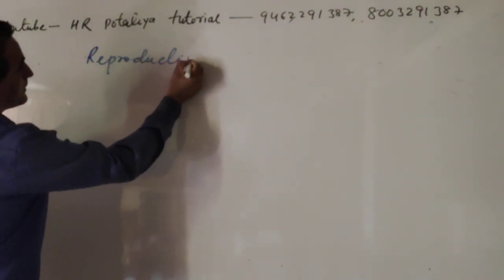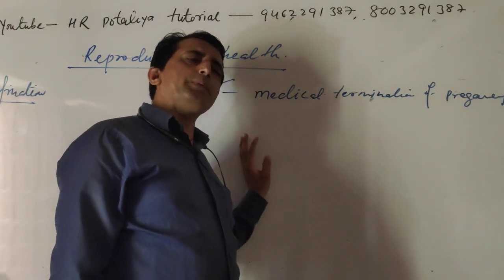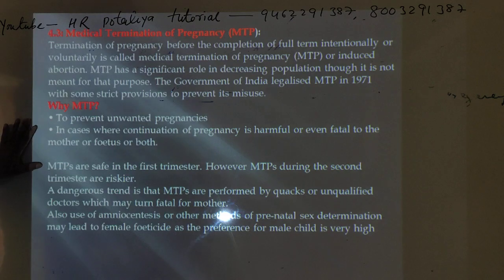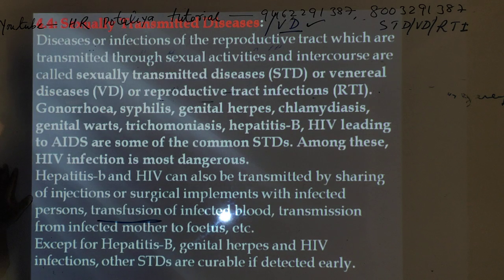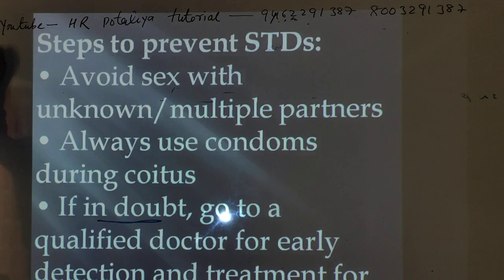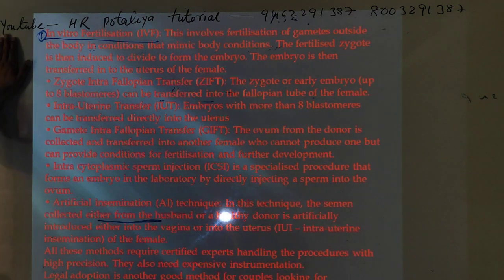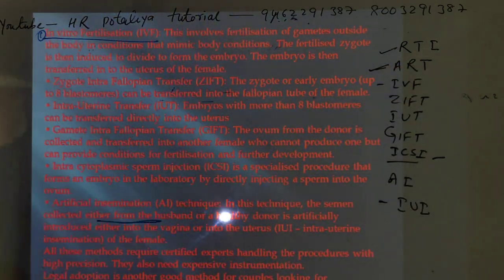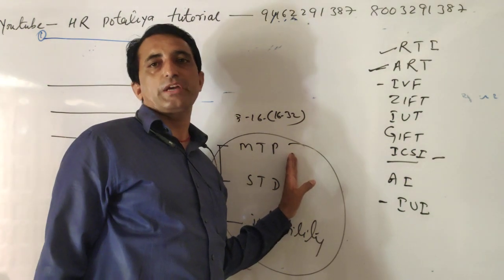MTP, STD/VD, infertility, ART in vitro , in vivo technology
CBSE  class 12  human reproductive health by Hukmaram PGT Bio